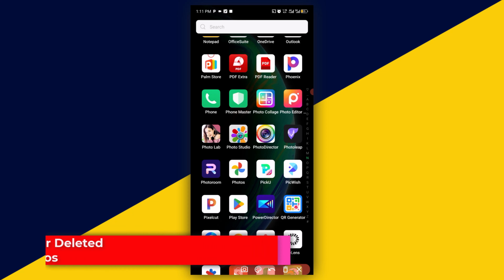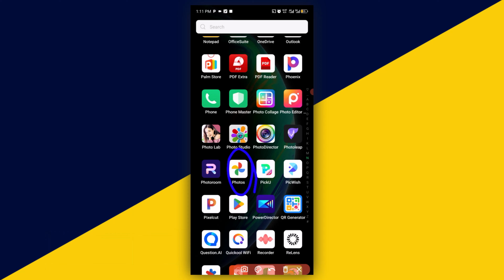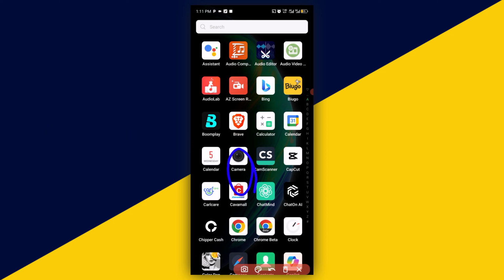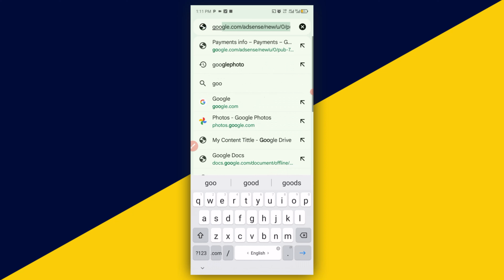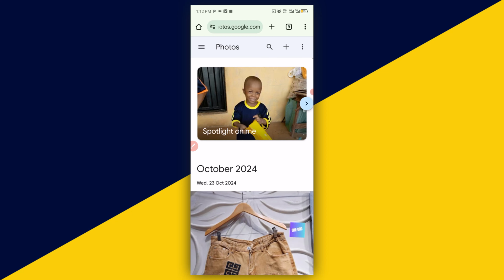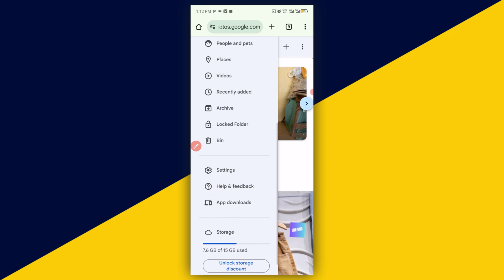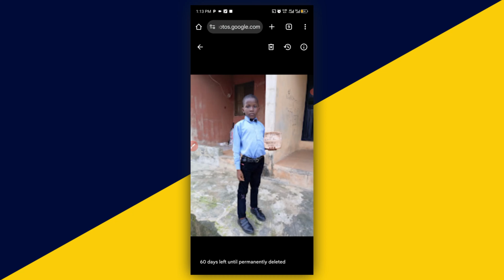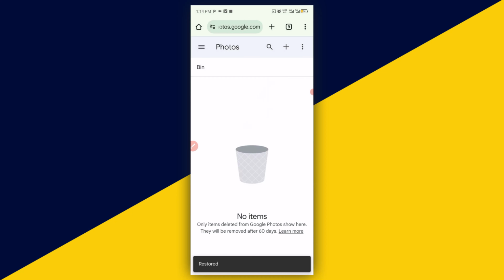Lost Photos? Easily Recover Deleted Pics in Google Photos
Welcome to our detailed guide on how to recover deleted photos in Google Photos. Whether you've accidentally deleted a cherished memory or need to restore important images, this step-by-step tutorial will walk you through the process of getting your photos back.

🛠️ In this video, you'll learn:
1. How to access Google Photos on your device
2. Step-by-step instructions for recovering deleted photos
3. Tips for using the Google Photos Trash and Archive features
4. Best practices for safeguarding your photo memories

🌐 Why Recover Your Photos?
Accidentally deleting photos can be distressing, but Google Photos offers various ways to restore them. Recovering your photos ensures you can keep your precious memories and important images safe and accessible.

We regularly post tech tutorials, photo management tips, and more to help you make the most of your digital life.

🗣️ Join the Conversation:
Have questions or need further assistance? Let's build a community of photo enthusiasts!

Your support means the world to us. Together, let's keep our photo memories safe and secure!